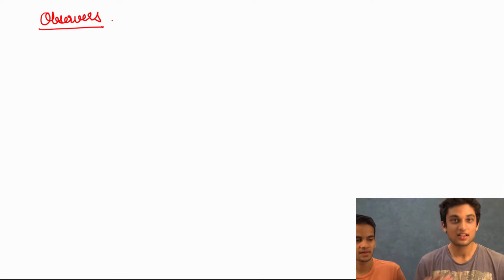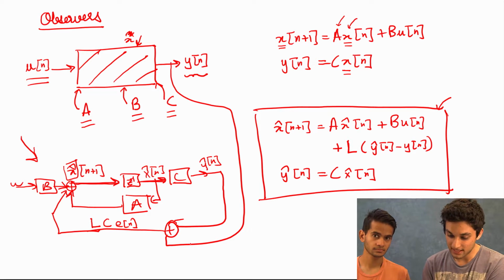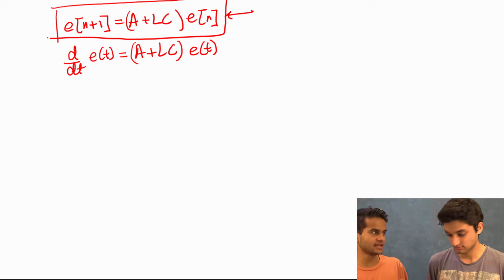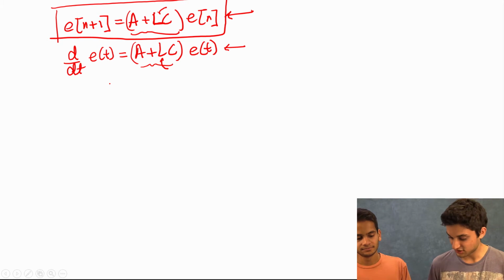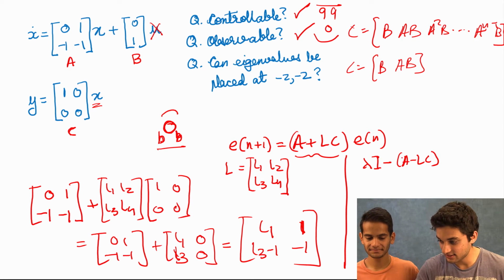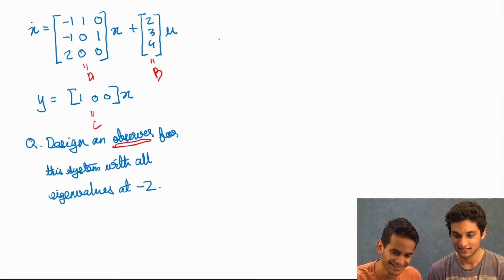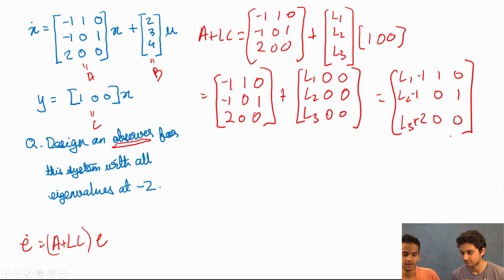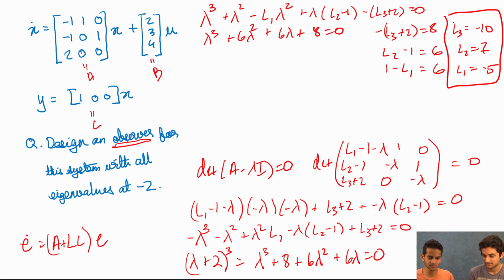EE16B Midterm Review: Observers and Observability